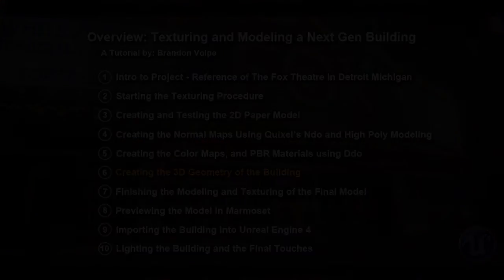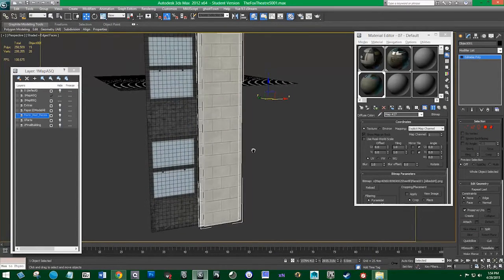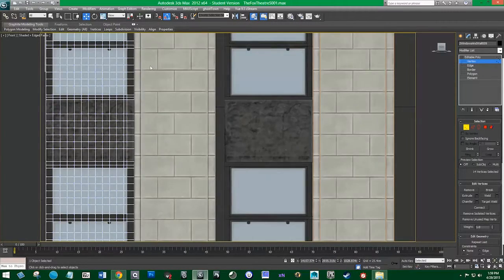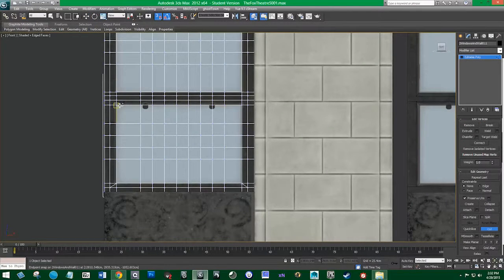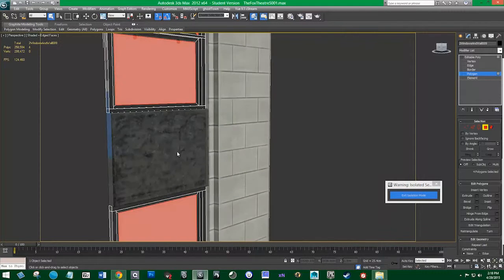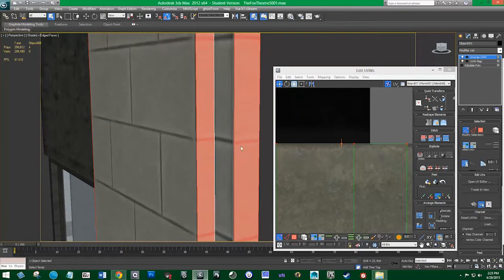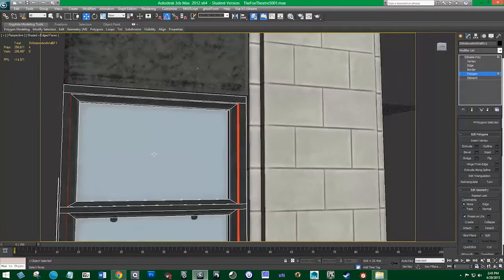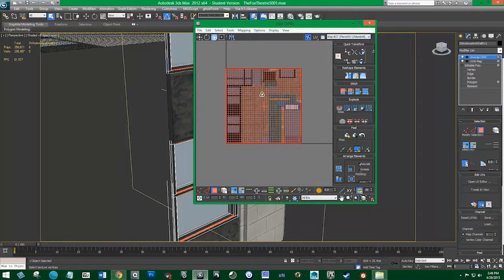06 3D Geometry A Part 1 - Texturing and Modeling a Next Gen Building